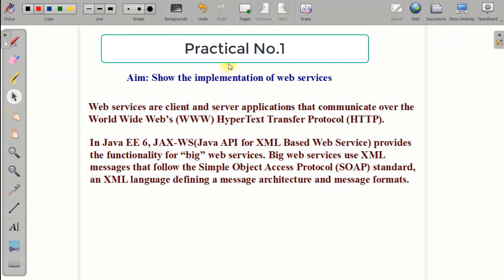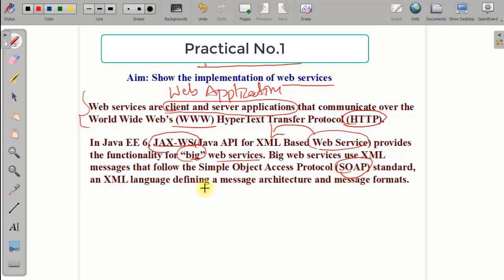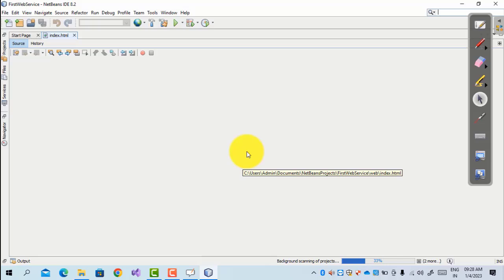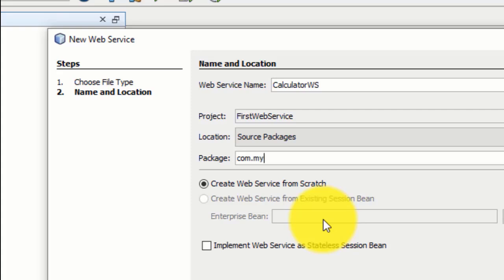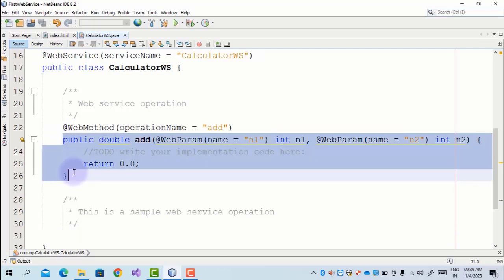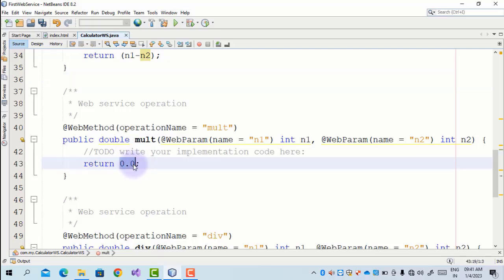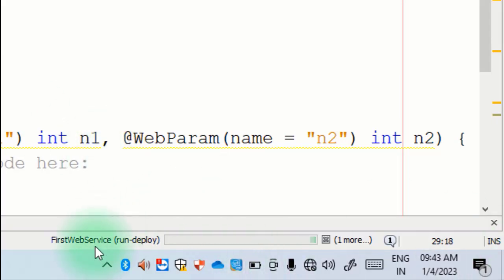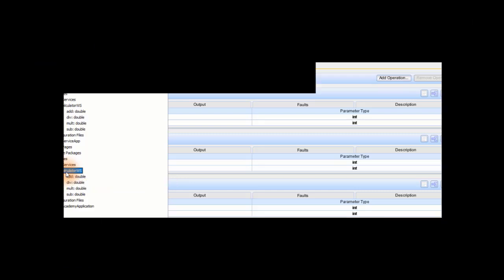Practical No 1-A Web Services Using Java NetBeans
"Unlock the potential of web services with our curated playlist! Dive into a collection of tutorials, tips, and insights on harnessing the full capabilities of web services. From beginner guides to advanced techniques, discover everything you need to know to leverage web services effectively."